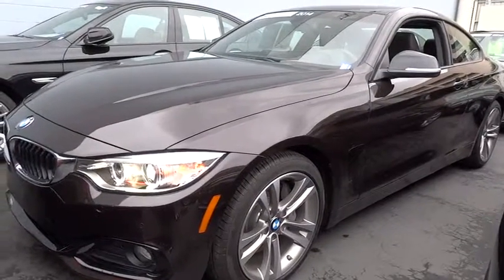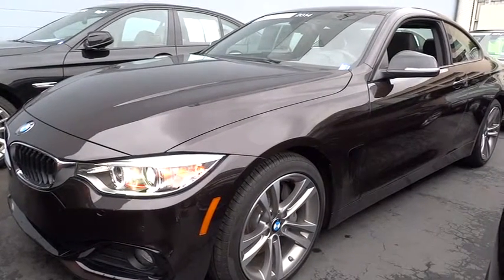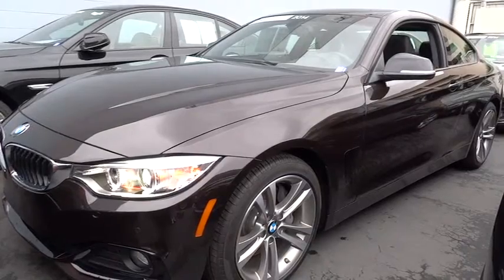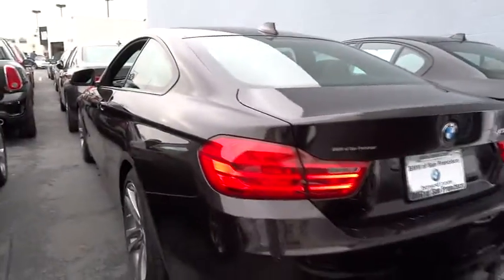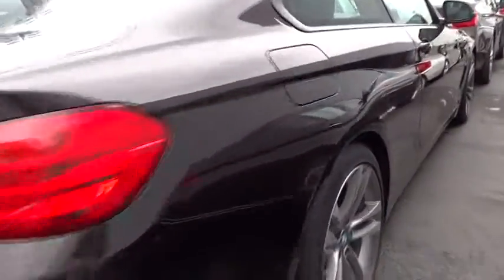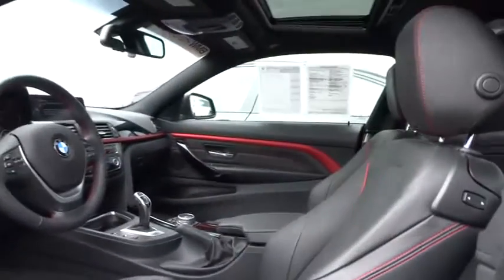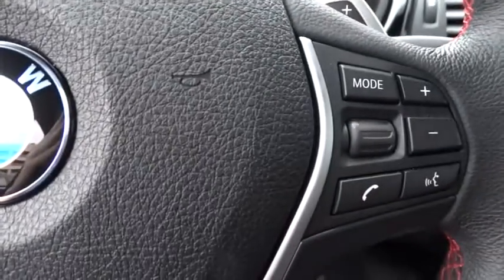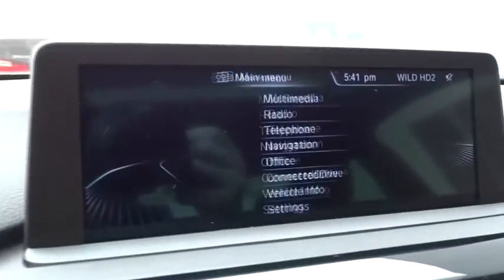2014 BMW 4 Series San Francisco, San Jose, Oakland, Marin, bay area, CA 34281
2014 BMW 4 Series
2014 BMW 4 Series 435i PREMIUM PKG - Stock#: 34281 - VIN#: WBA3R1C59EK192365

DRIVER ASSISTANCE PACKAGE -inc: Rear View Camera Park Distance Control, NAVIGATION SYSTEM W/TOUCHPAD -inc: Remote Services Advanced Real-Time Traffic Information BMW Online & BMW Apps Enhanced USB & Bluetooth w/Smartphone Integration Instrument Cluster w/Extended Contents, PREMIUM PACKAGE -inc: Dakota Leather Upholstery Satellite Radio 1 year subscription Comfort Access Keyless Entry Lumbar Support, SPORT LINE -inc: black high-gloss design elements (bumper and air intake trim kidney bars exhaust pipes B-pillar and mirror caps) chrome rings around A/C and radio controls sport instrument cluster and signature key Sport Line Aesthetic Elements Wheels: 18 x 8 Lt Alloy Double-Spoke (Style 397) Increased Top Speed Limiter Tires: P225/45R18 Performance Without Exterior Lines Designation Sport Seats Anthracite Headliner M Sport Suspension High-Gloss Black Interior Trim Black Door Mirror Caps Matte Coral Red Highlight Trim Finishers, TRANSMISSION: SPORT AUTOMATIC W/SHIFT PADDLES (STD), Turbocharged, Rear Wheel Drive, Power Steering, ABS, 4-Wheel Disc Brakes, Brake Assist, Aluminum Wheels, Tires - Front Performance, Tires - Rear Performance, Sun/Moonroof, Sun/Moon Roof, Heated Mirrors, Power Mirror(s), Integrated Turn Signal Mirrors, Rear Defrost, Intermittent Wipers, Variable Speed Intermittent Wipers, Rain Sensing Wipers, Power Door Locks, Daytime Running Lights, HID headlights, Automatic Headlights, Headlights-Auto-Leveling, Fog Lamps, AM/FM Stereo, CD Player, MP3 Player, Auxiliary Audio Input, HD Radio, Steering Wheel Audio Controls, Bluetooth Connection, Bucket Seats, Power Driver Seat, Power Passenger Seat, Mirror Memory, Seat Memory, Premium Synthetic Seats, Pass-Through Rear Seat, Rear Bench Seat, Adjustable Steering Wheel, Trip Computer, Telematics, Leather Steering Wheel, Keyless Entry, Universal Garage Door Opener, Cruise Control, Climate Control, Multi-Zone A/C, Rear A/C, Woodgrain Interior Trim, Auto-Dimming Rearview Mirror, Driver Vanity Mirror, Passenger Vanity Mirror, Driver Illuminated Vanity Mirror, Passenger Illuminated Visor Mirror, Floor Mats, Power Windows, Engine Immobilizer, Security System, Traction Control, Stability Control, Front Side Air Bag, Tire Pressure Monitor, Driver Air Bag, Passenger Air Bag, Front Head Air Bag, Rear Head Air Bag, Passenger Air Bag Sensor, Knee Air Bag